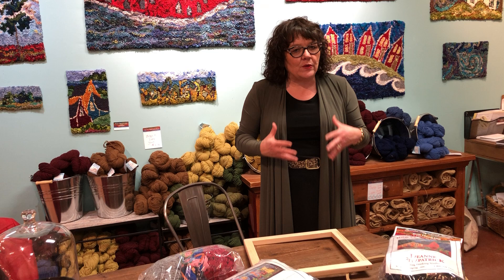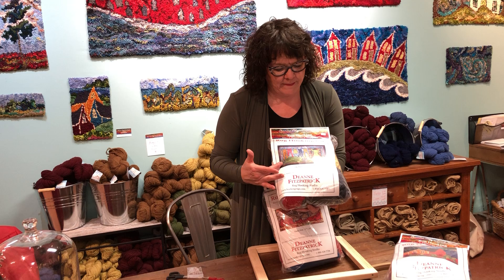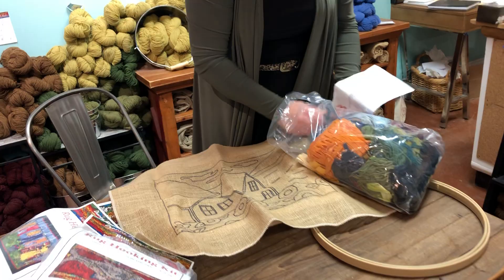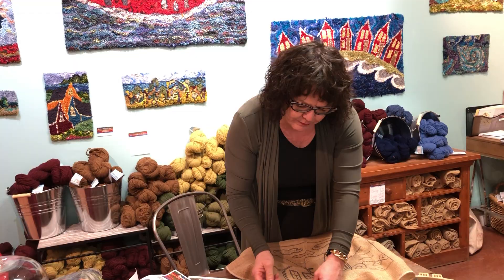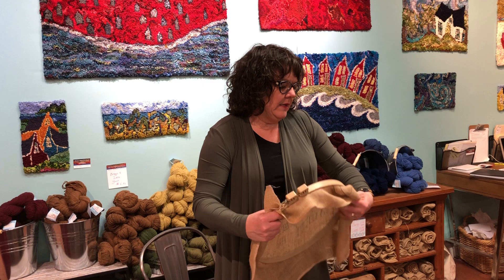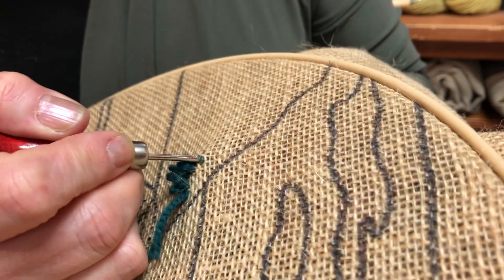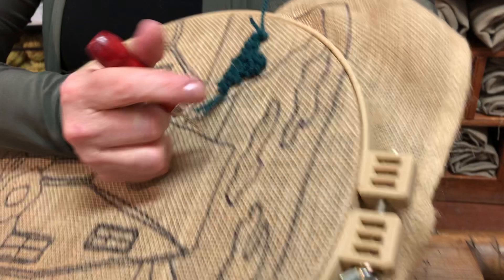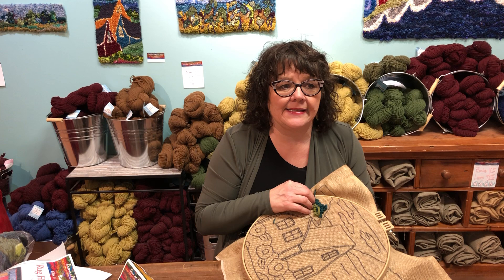Rug Hooking with our Starter Packs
Rug hooking takes on a modern and contemporary vibe at Deanne Fitzpatrick Studio. It is a world of yarn, wool, colour, creativity and design for rug hooking and fibre artists. If you are driving by you will see a big sign directing the way to go to Deanne Fitzpatrick Studio in Amherst, Nova Scotia.  It is a beautiful place both in real life and online. Deanne has written eight books about rug hooking and illustrated a children's book. Her Sunday letters about art, life and rug hooking take a deep reflective look at an artist's life. She is dedicated to making rugs that are unmistakably art and helping others do the same through her online teaching. With many solo exhibitions in public galleries, including the Art Gallery of Nova Scotia and The Rooms, her art work is also in public and private collections all over the world. and open your world to a whole new level of art, creativity and rug hooking. Our rug hooking videos teach you about the creative art and craft of hooking rugs with yarn and wool cloth. Deanne has written eight books on rug hooking, and has exhibited her rugs widely in galleries. Her rugs are in collections around the world. From the rug hooking studio of Deanne Fitzpatrick in Amherst, Nova Scotia. Rug Hooking Kits, Patterns and Supplies